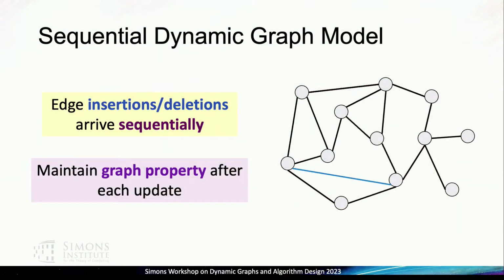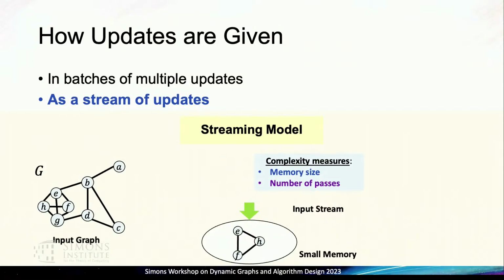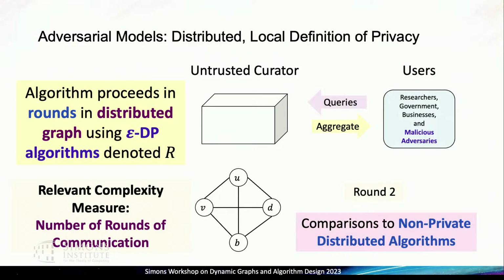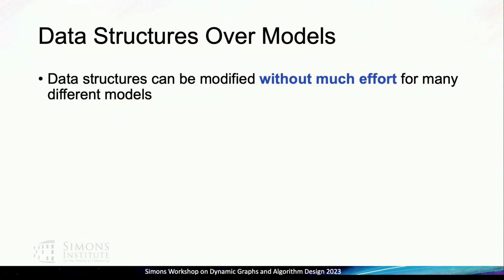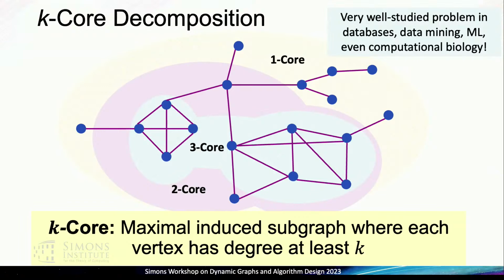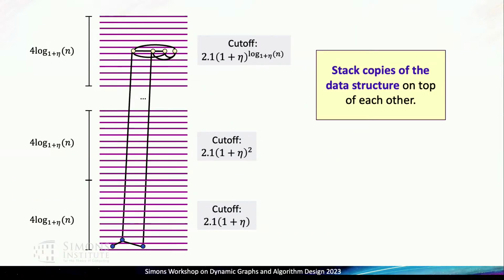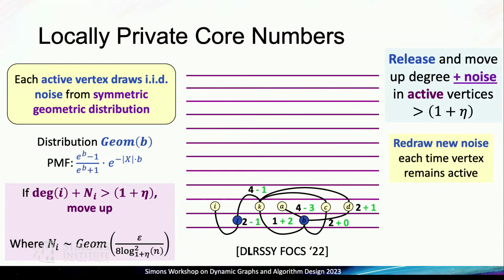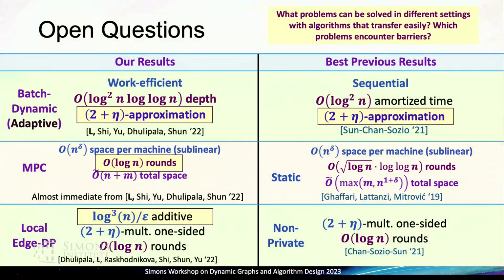Practical Dynamic Graph Algorithms: Data Structures and Connections Between Models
Quanquan Liu (Northwestern University)

In this talk, I will discuss several different data structures and techniques that allow dynamic graph algorithms to be efficient in more than one practical model of computation. Specifically, I will describe several models of computation that are of practical interest to the dynamic algorithms community including the shared-memory work-depth model, the MPC model, and differential privacy. I will describe in detail specific data structures that are used to solve k-core decomposition, densest subgraph, triangle counting, and other "local" graph problems and how certain characteristics of these data structures allow them to be efficient in a variety of models.